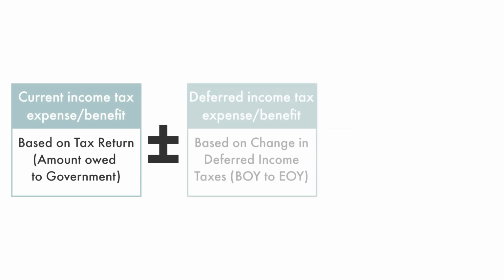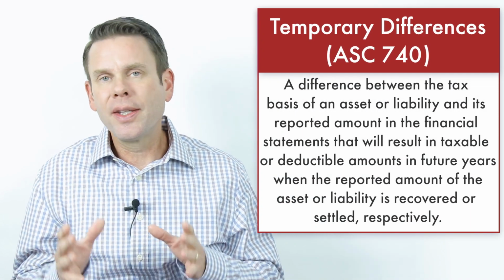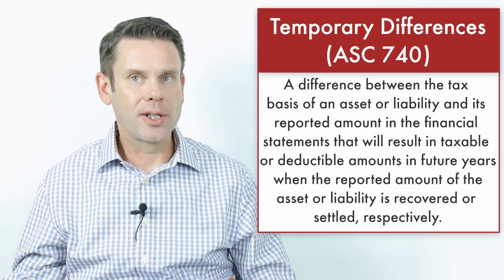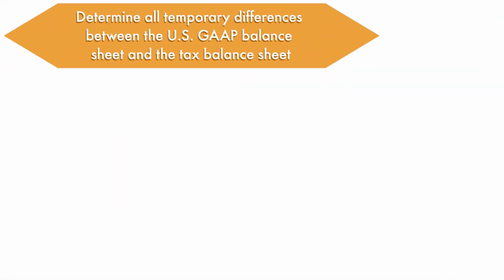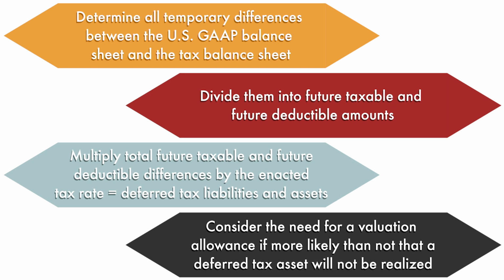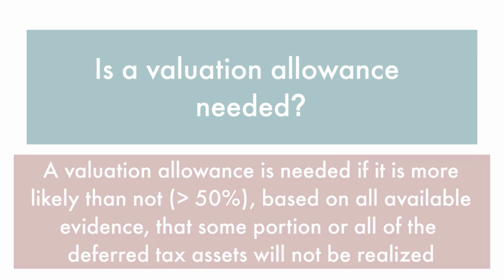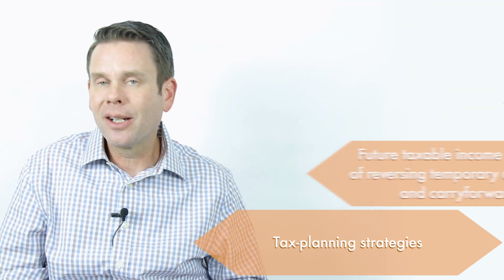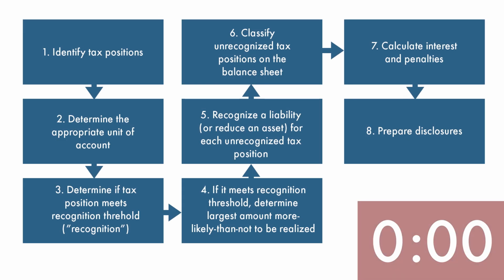Accounting in Three Minutes: Income Taxes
Most training firms wouldn’t try to teach accounting in three minutes, but GAAP Dynamics isn’t your usual training firm!

Join Chief Financial Officer, Chris Brundrett, as he explains accounting for income taxes in JUST three minutes.

Want to learn more about income taxes? Check out a few of our self-study eLearning courses in our collection, “ASC 740: Accounting for Income Taxes”